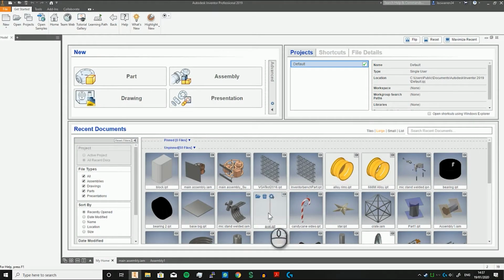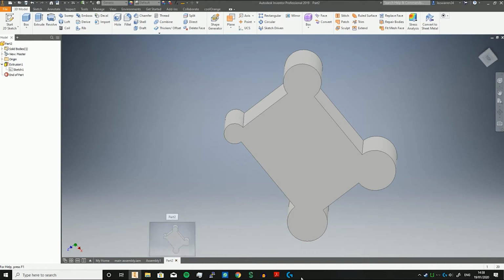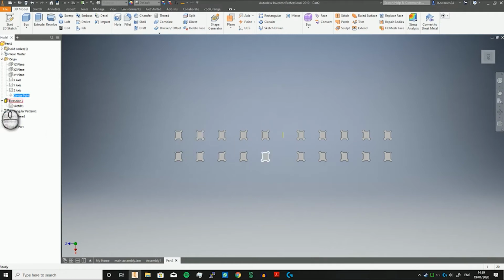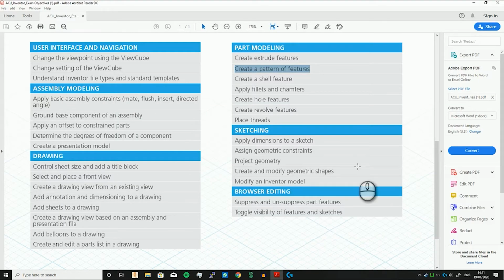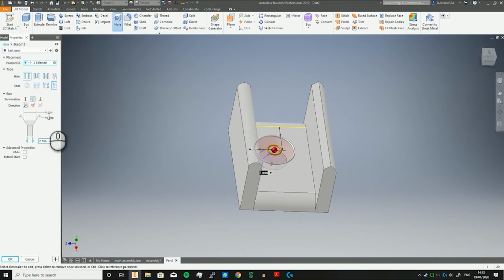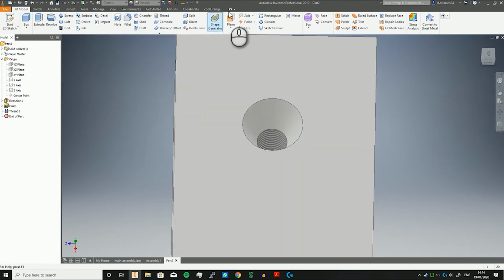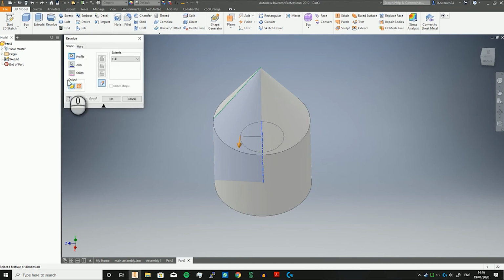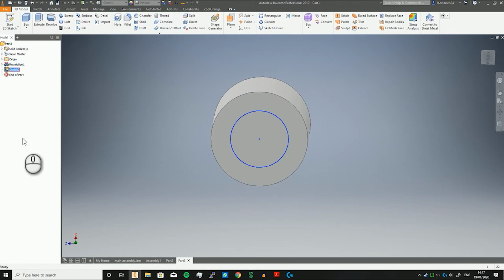Autodesk ACU Inventor Guide Part 1: Parts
Welcome to another Autodesk Inventor video and an overall welcome to the Channel.
This video covers the parts section of the ACU Inventor Specification.

Note: I have not done the Exam, I am merely following the specification available